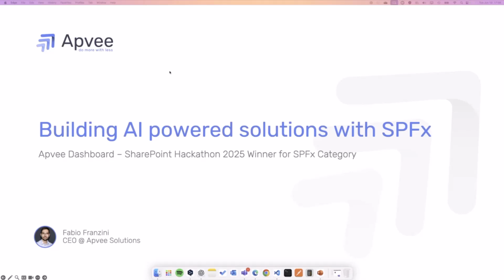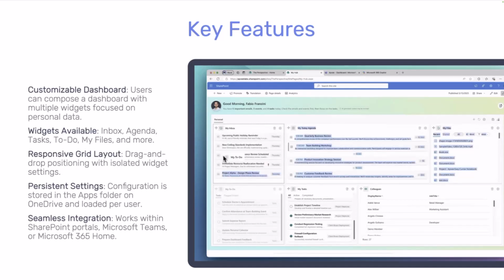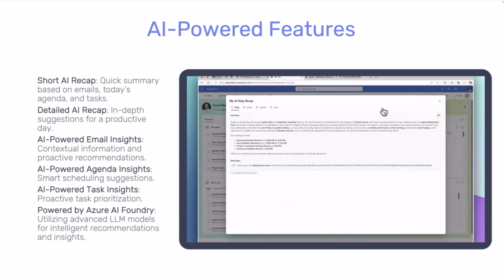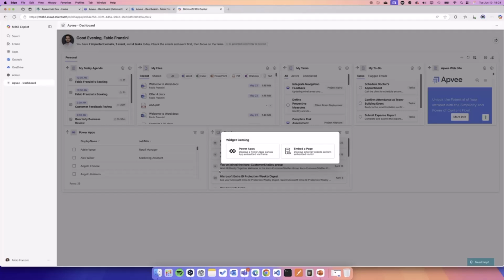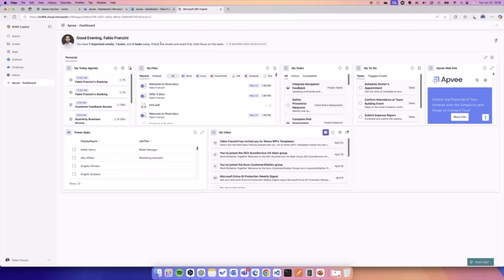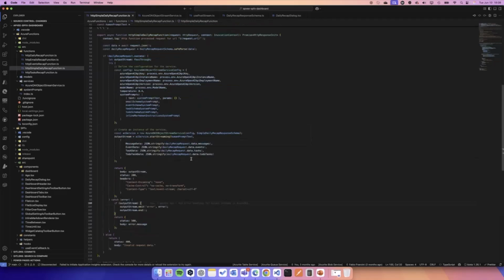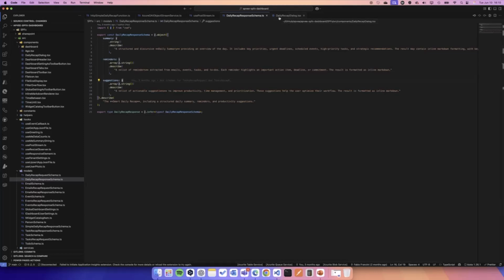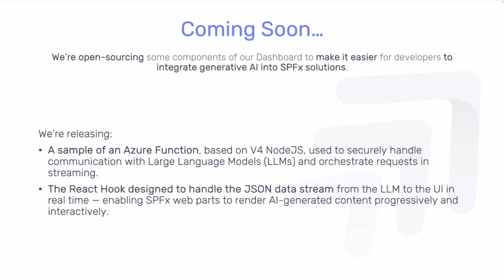Building AI powered experiences with SPFx - Hackathon winner 🏅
📺 Fabio Franzini presents the SharePoint Framework solution that won the SPFx category at the SharePoint Hackathon: the Apvee Dashboard. This AI-powered, widget-based dashboard integrates personal M365 data (like inbox, calendar, and tasks) and enhances it with LLM-based insights using Azure Functions, LangChain, and Azure AI Foundry.